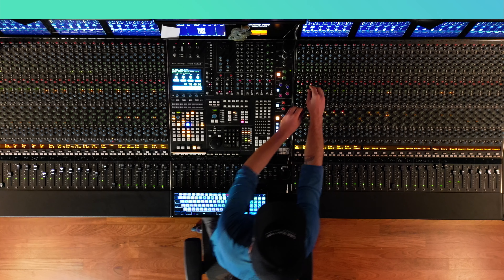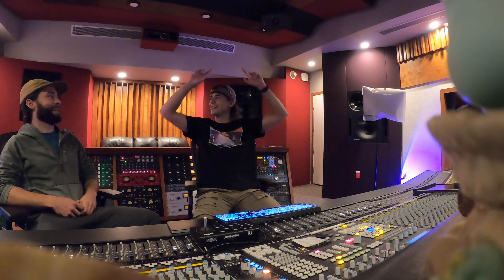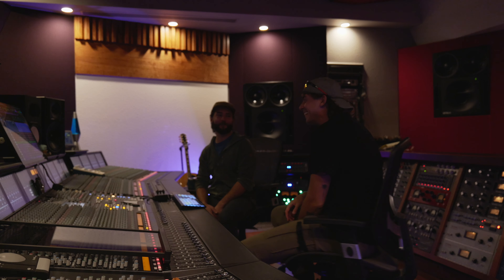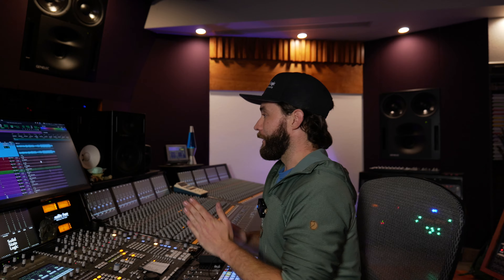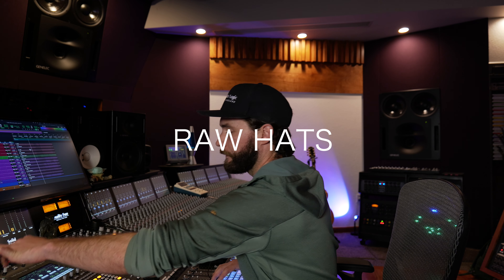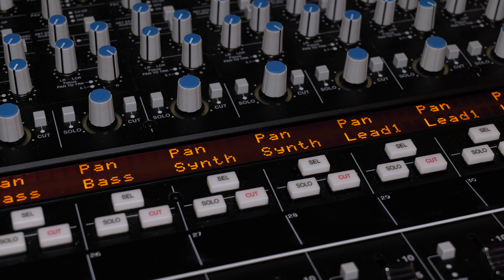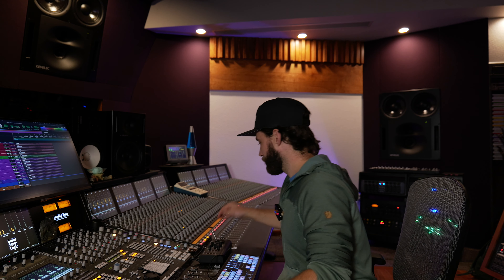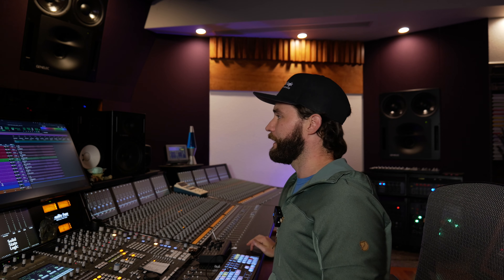Artist reacts to mix on an analog console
A huge thank you to the sponsor of todays video, Quiztones. Click this link to check out the app that I have been recommending to aspiring engineers for years!

This is my most favorite video I have ever made. I got to surprise a great electronic artist with an atmos mix! You are going to love his reaction.

The song is Nous Sommes ICI by Chris Iacob.